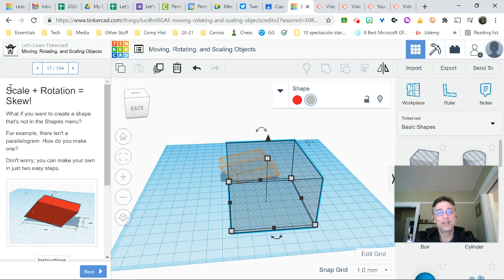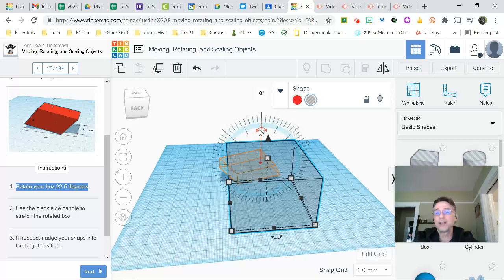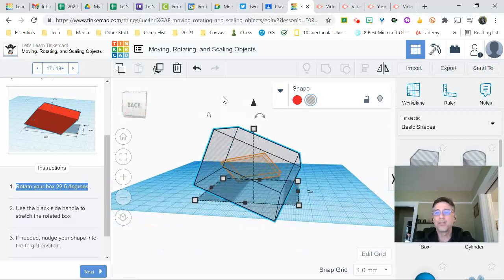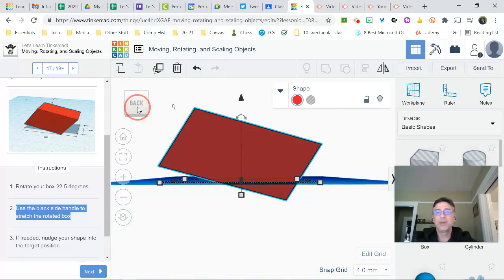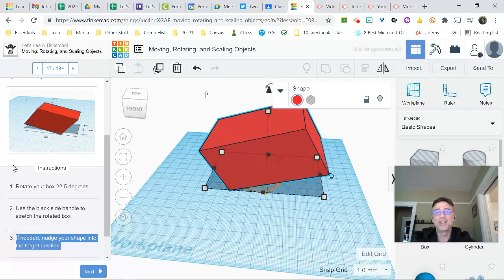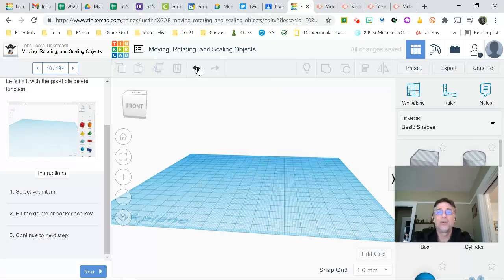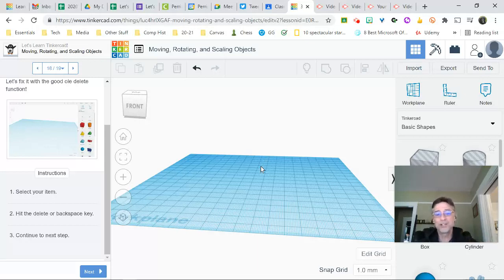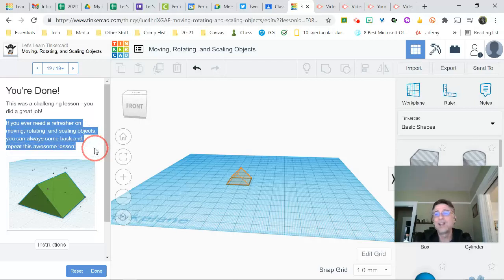Video Guide - Lesson 3 (17 - 19)